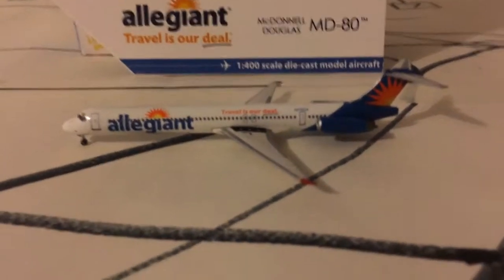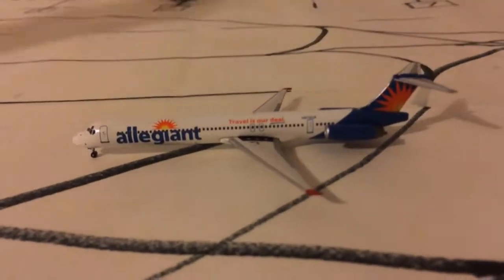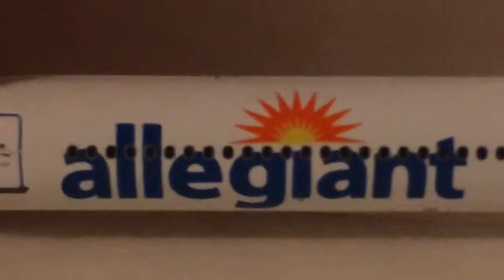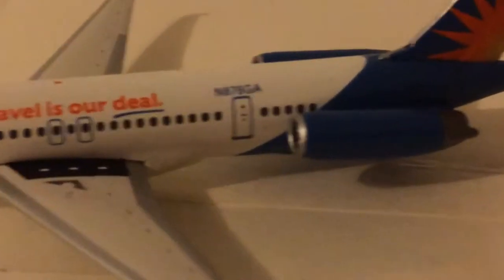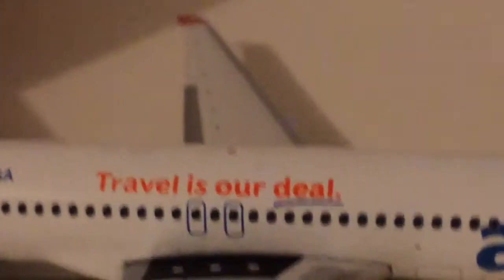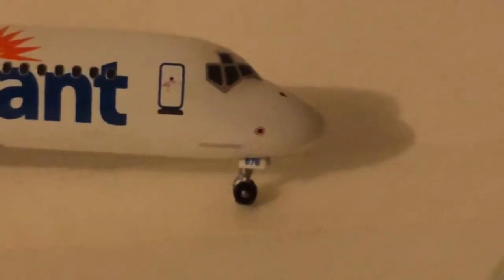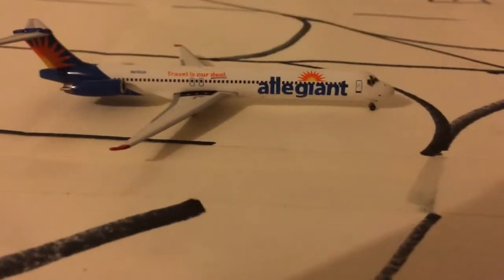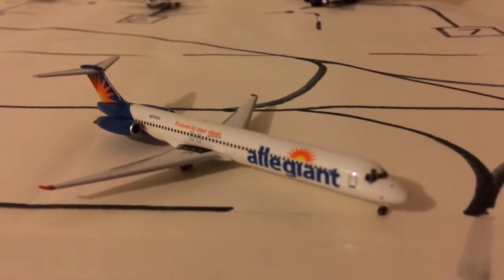GeminiJets 1/400 allegiant air MD-80 review